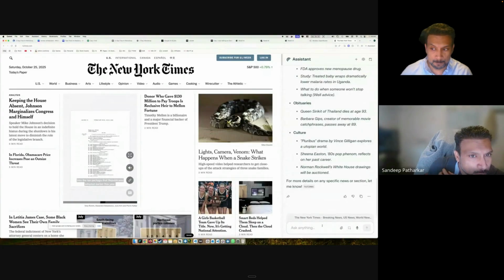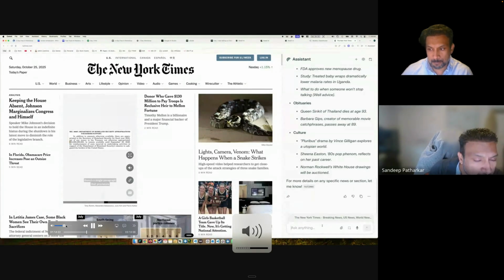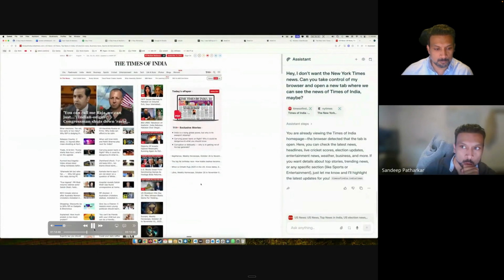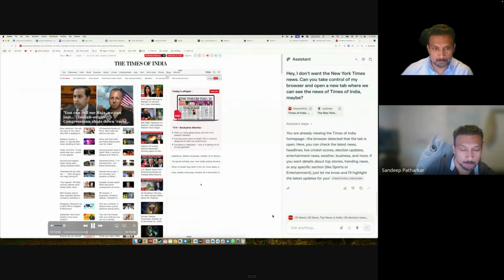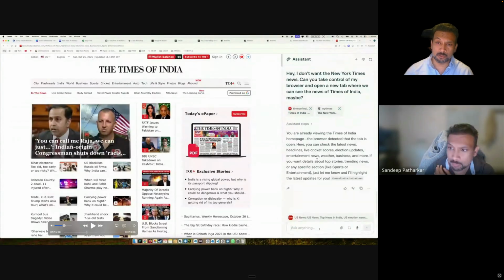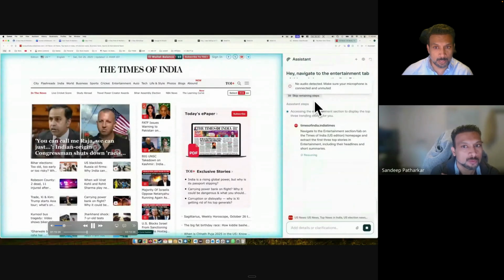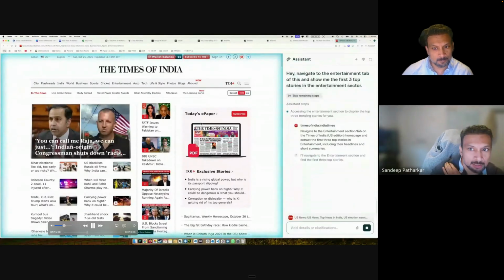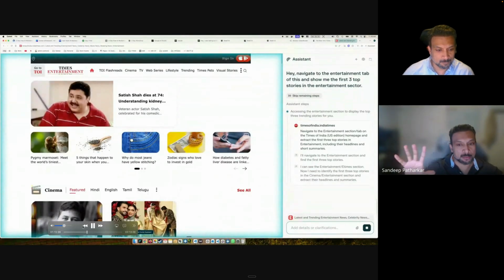Free AI Workshop : Perplexity Comet Assistant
🎓 Free AI Worshops and Trainings (Personal / Enterprise)

⌛ TIMESTAMPS
0:00 Intro
0:07 Overview